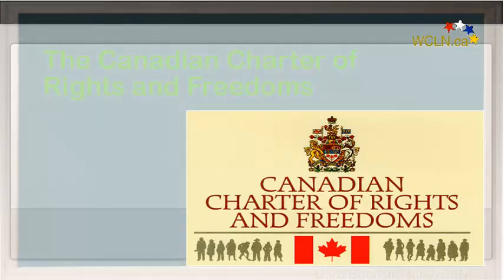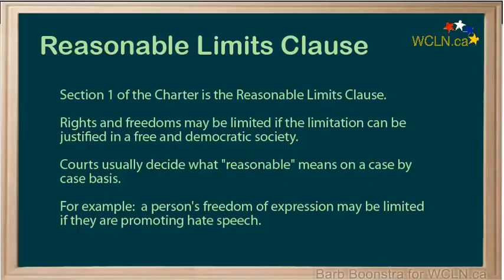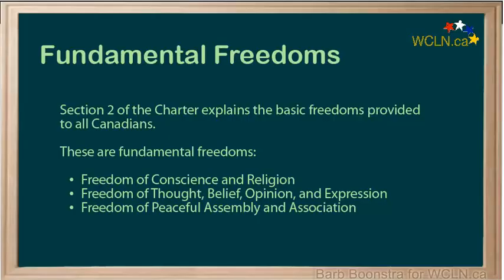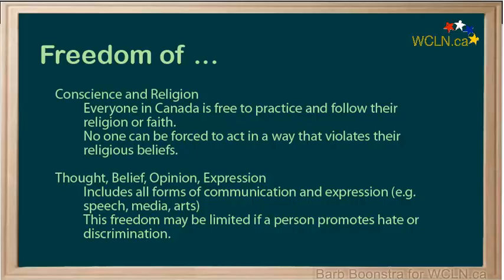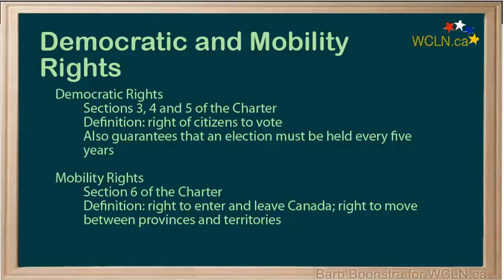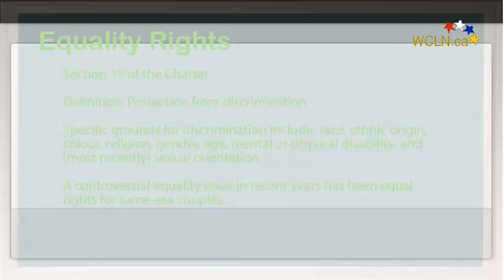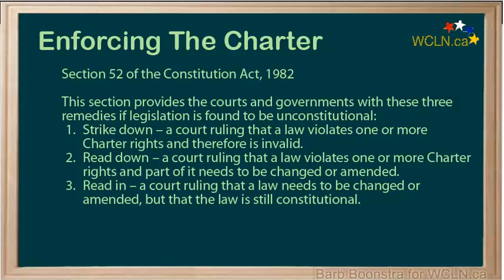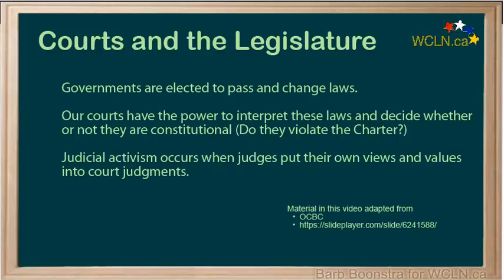WCLN - Canadian Charter of Rights and Freedoms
Law 12
Canadian Charter of Rights and Freedoms